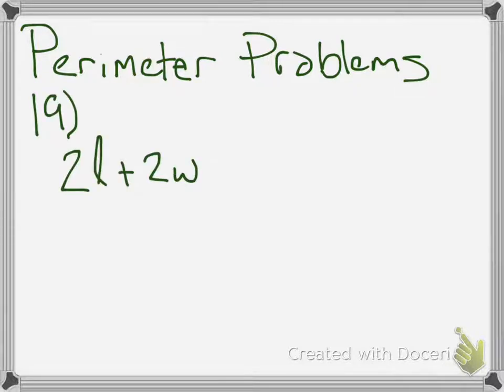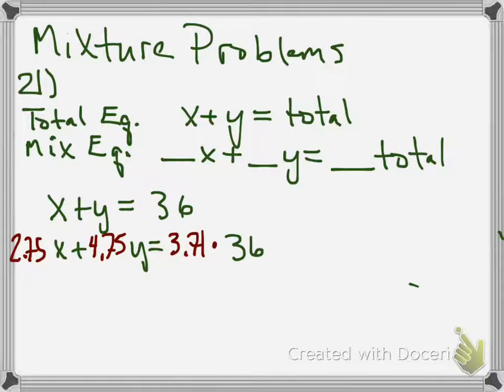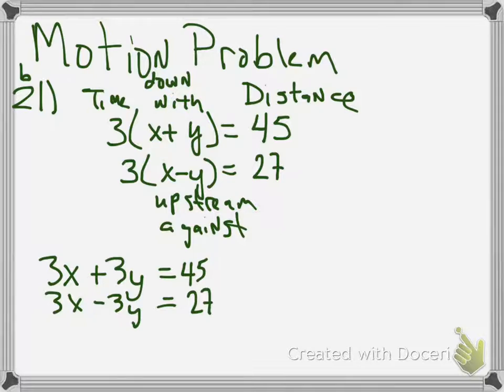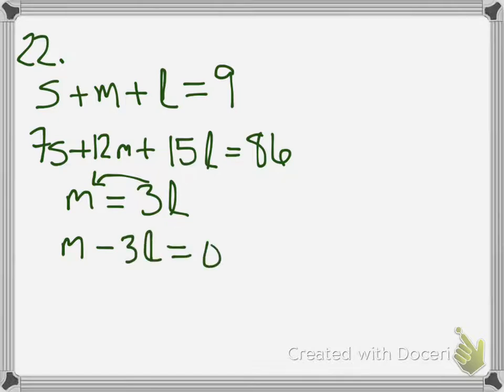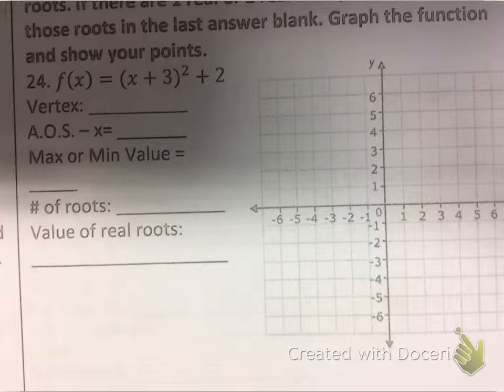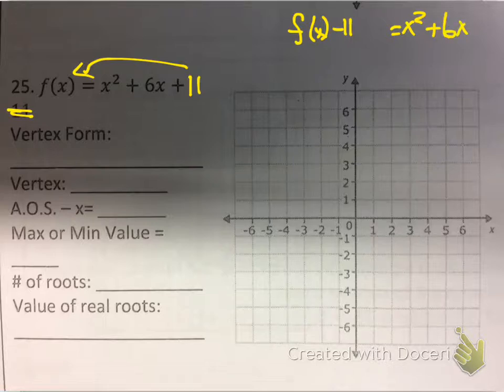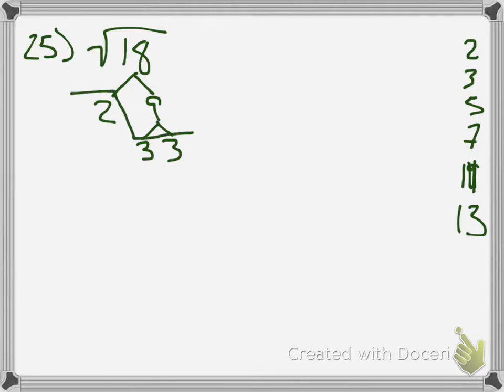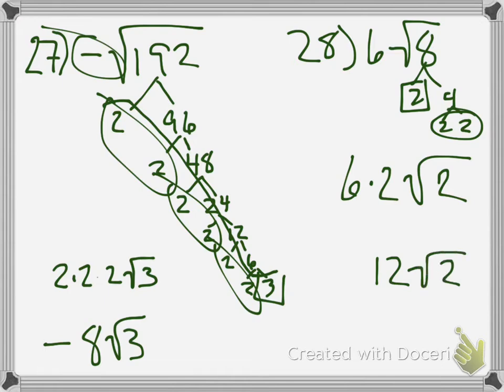fall semester review 2017 part 3